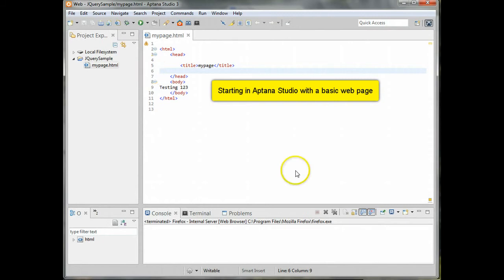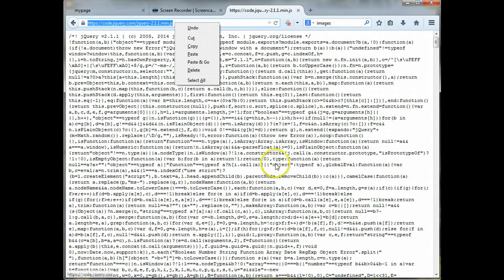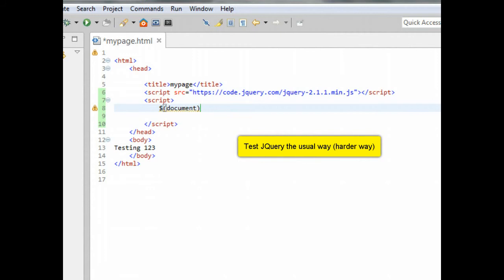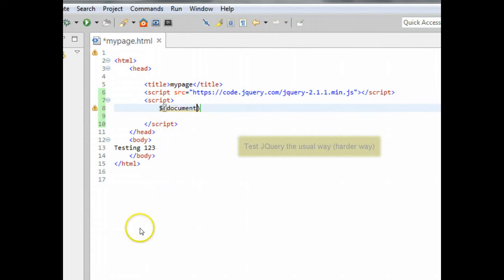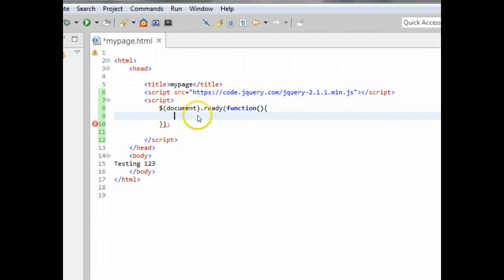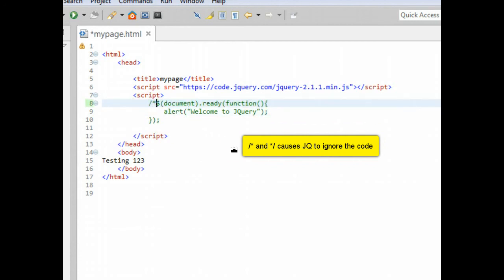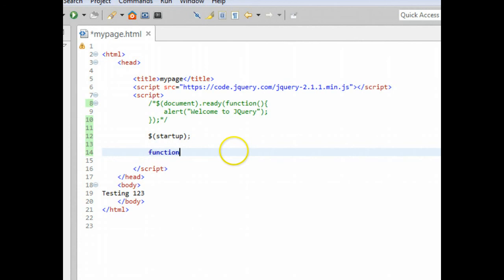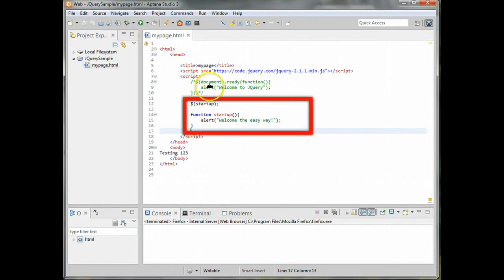JQuery Easy 1 Hour Tutorial Part 1: Installing JQuery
Get started using JQuery the easy way!  JQuery is the web's hottest JavaScript libray and it can let you do some amazing things with your webpages.

This is the first in a series of JQuery tutorials and its a great place to start if you are new to JQuery and want to being by learning how to connect a basic webpage to the power of JQuery.  My approach is slightly different from the masses but I like it much better because it is WAY easier to understand (yes I'm a bit biased here).  I have taught this approach live to complete beginner classes of 15 year olds and they caught on very quickly.  Enjoy!